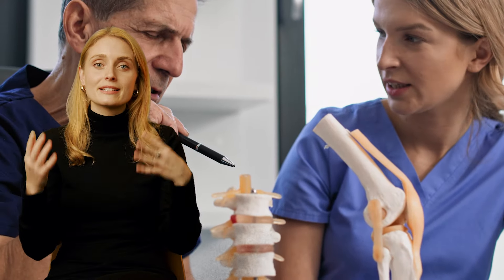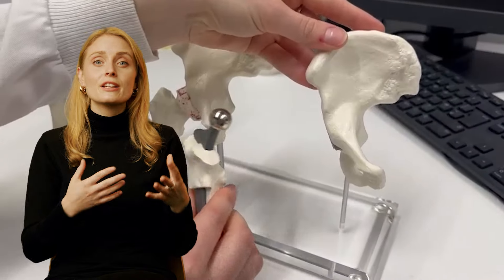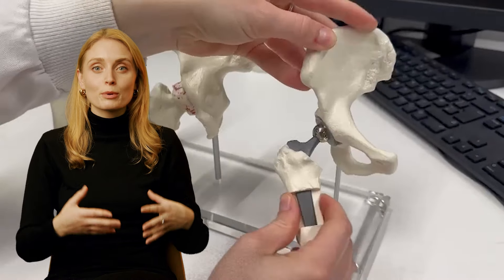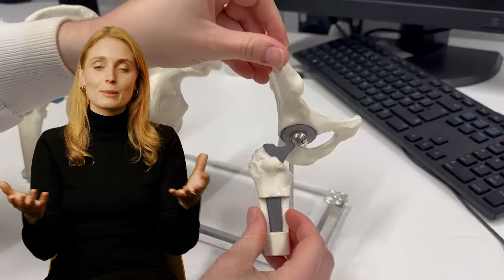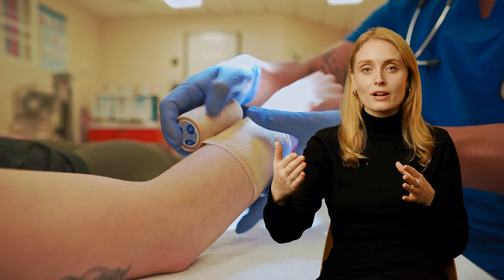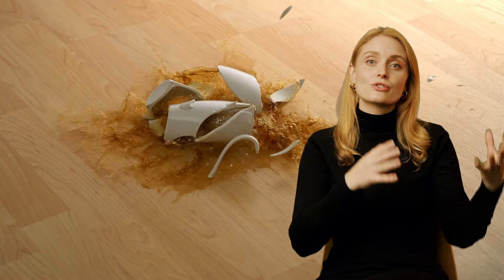Lianne Shanley is a PhD researcher in Trinity College Dublin.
Lianne Shanley is a PhD researcher at the School of Biochemistry and Immunology in Trinity College Dublin.

Lianne won the Overall prize and the Audience Choice prize at the 2023 IUA Three Minute Thesis national competition, Lianne's presentation was titled “Read the Instructions: Teaching your Immune System to Grow a New You.”